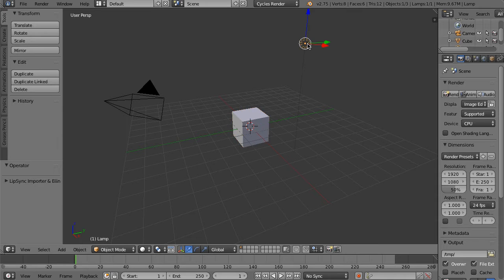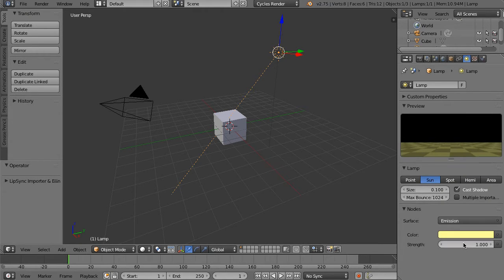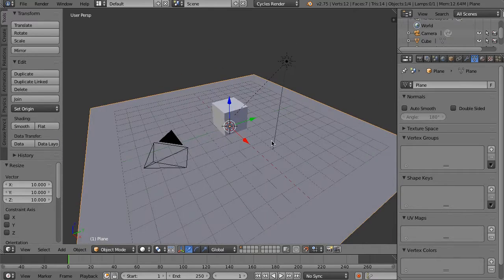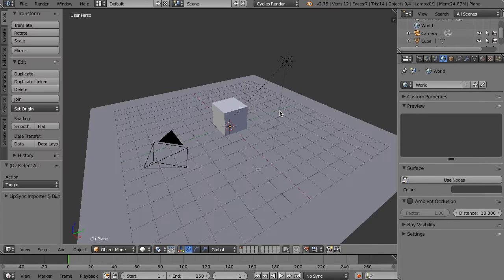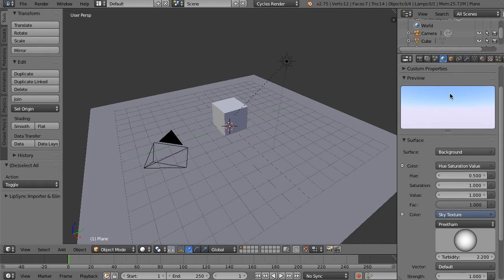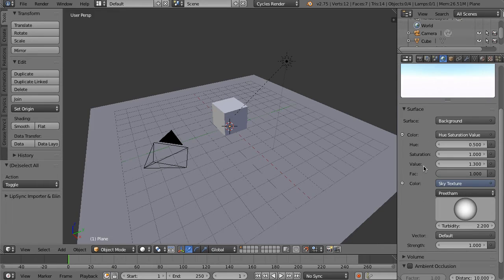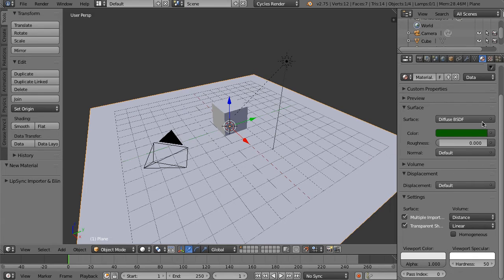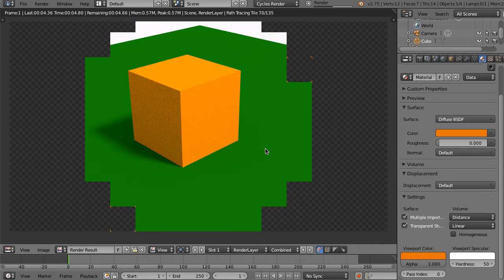Blender Tip #12 - Realistic skies in Cycles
Today we are taking a look at how I make realistic looking skies in the Cycles render engine.  Blender is an awesome 3D modeler, animator, and compositor that is free and open source.